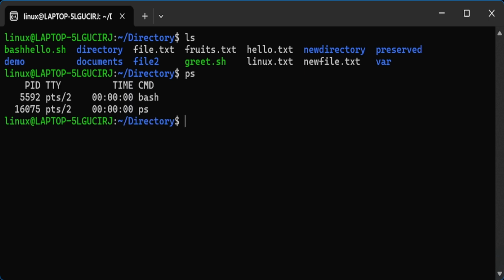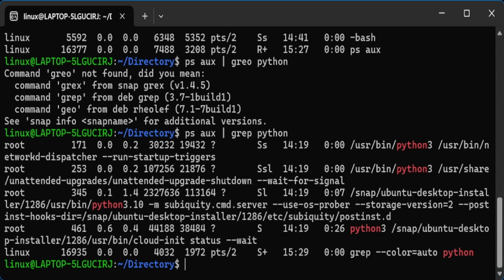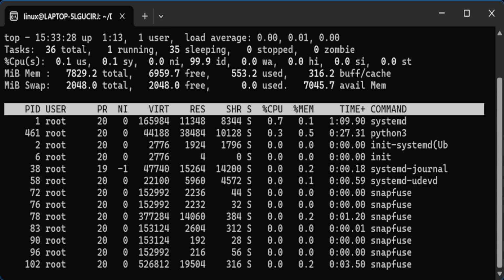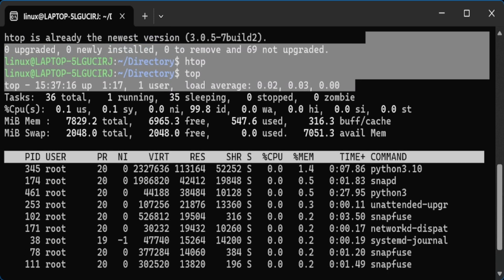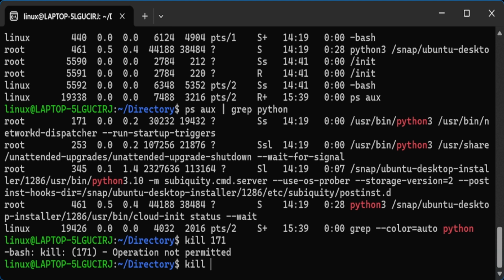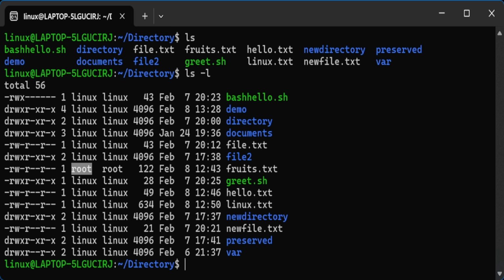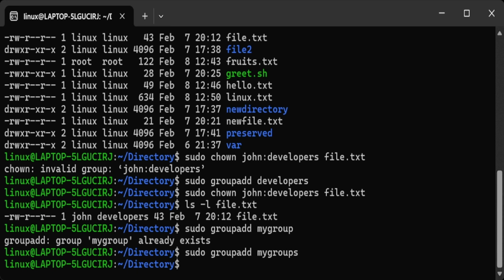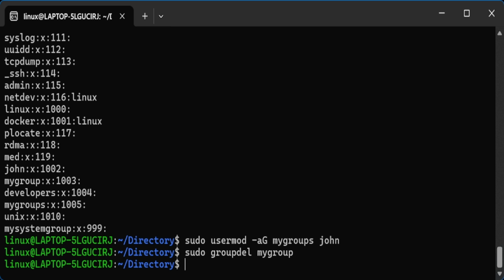Master Linux Process Management: top, kill, ps, and chown Commands Explained!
Manage processes and file ownership like a pro with these essential Linux commands:

📊 top – Monitor system performance and running processes
🛑 kill – Terminate processes using PID
🔍 ps – View running processes and their details
🔐 chown – Change file ownership easily

This tutorial is perfect for beginners and advanced users looking to enhance their Linux command-line skills! 💻🚀